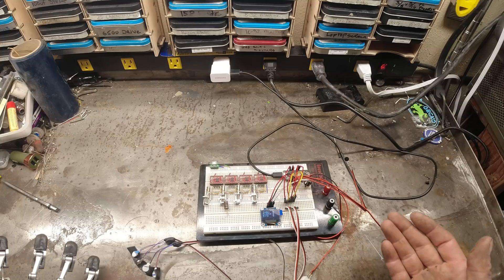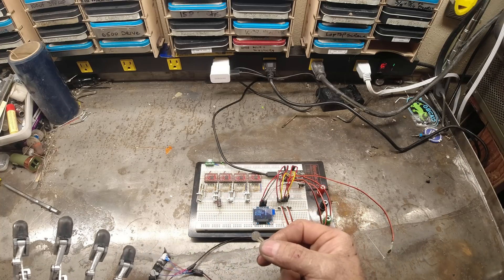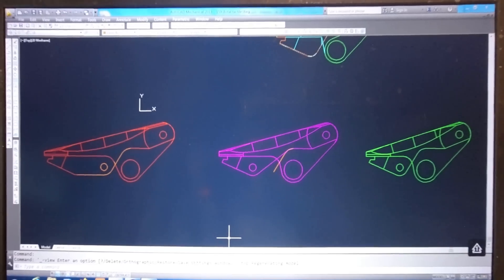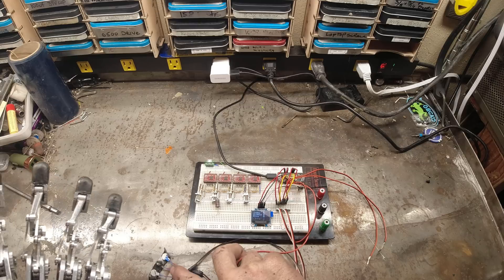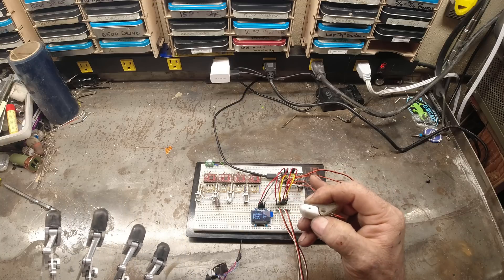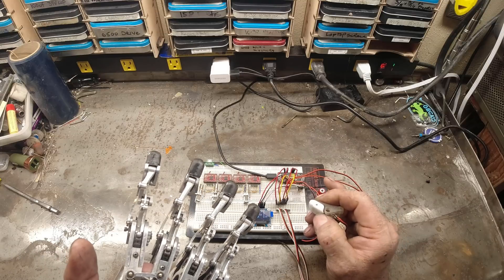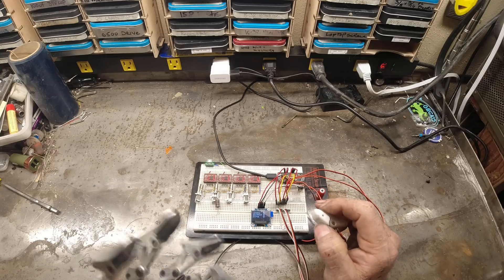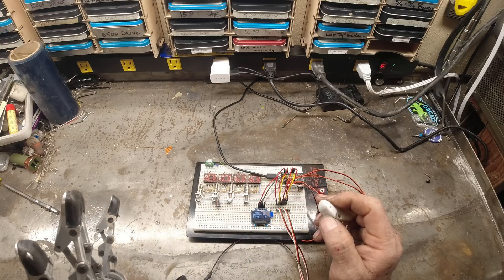Almost a cyborg! Adding Haptic feedback to my New Prosthetic Hand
I'm considering adding Haptic Feedback and adding the sense of touch to my new prosthetic hand. here's the setup, 4 fsr sensors, a metro mini, an oled display, haptic motors, and a battery.